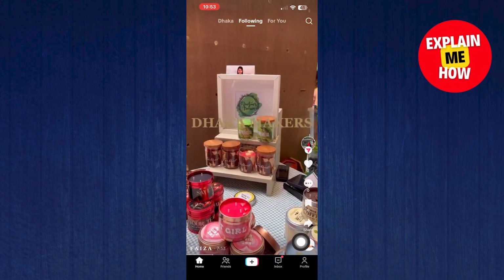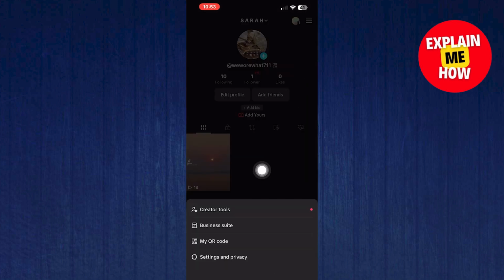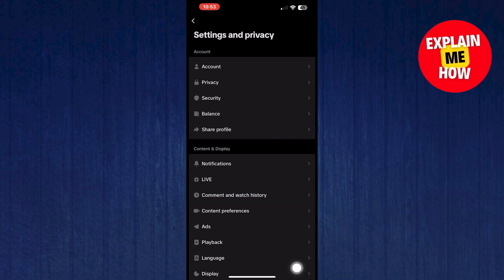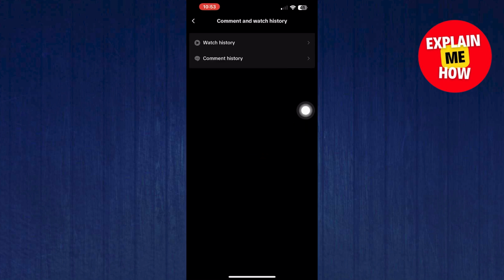How To Find Your TikTok Watch History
Welcome to Explain Me How, your ultimate tech guide! Curious to uncover your TikTok journey and relive those captivating moments? We've got you covered! In this video, we'll show you How To Find Your TikTok Watch History, step by step.

Our expert guide will walk you through the process of effortlessly accessing your TikTok watch history. Whether you're a dedicated TikToker, a trend follower, or just someone who wants to revisit your favorite videos, we've got you covered with different methods to explore your viewing history.

From navigating the TikTok app to understanding settings and organization tips, we'll cover it all. Say goodbye to losing track of those entertaining videos and get ready to rediscover your favorite TikTok content!

Join us now and let's master How To Find Your TikTok Watch History together. Get ready to dive into your personal TikTok journey, relive the magic of your favorite videos, and continue exploring the ever-fascinating world of TikTok content!